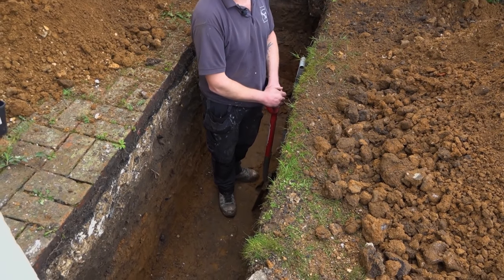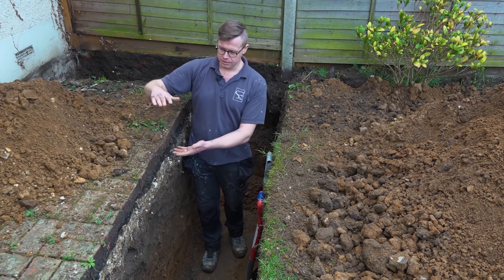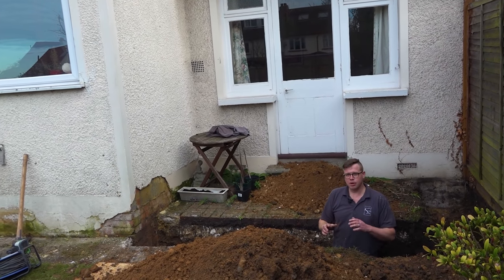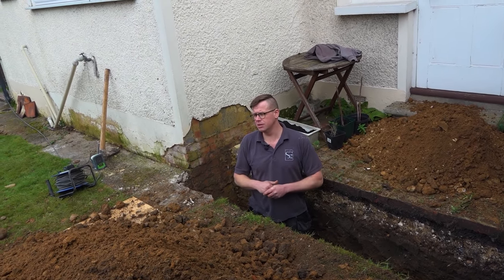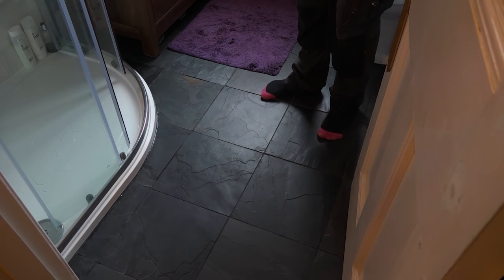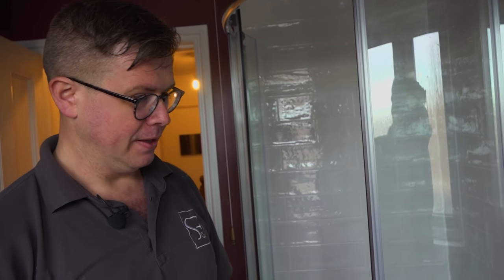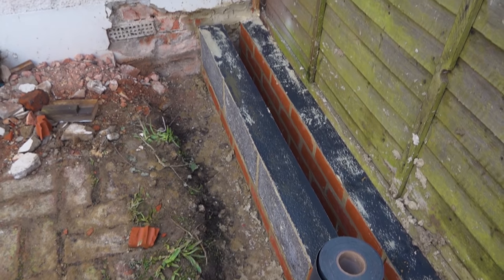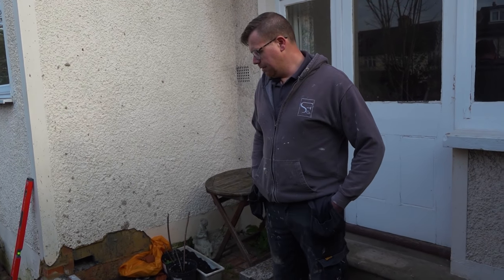The Walls Go Up - KB#3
James and Ian are working apart in part 3 of the King Build series. James is in the garden working on the brick and block work while Ian continues making casement windows in the workshop.

See James digging foundations for the extension by hand before laying the brick and blockwork.